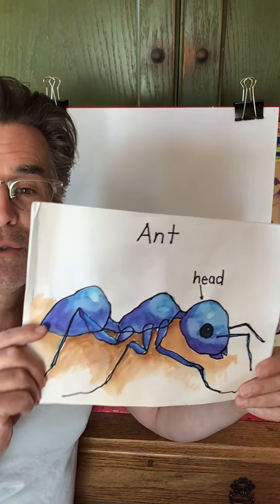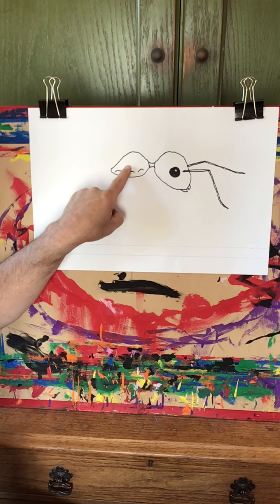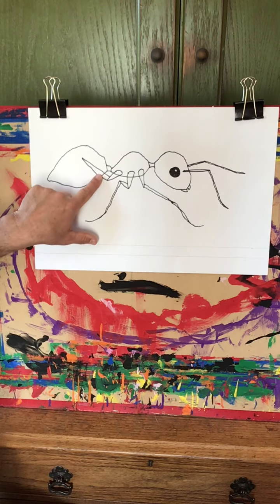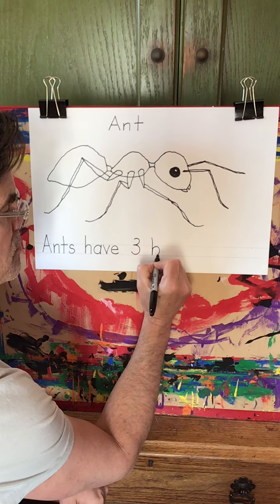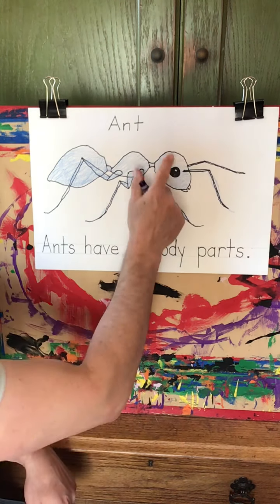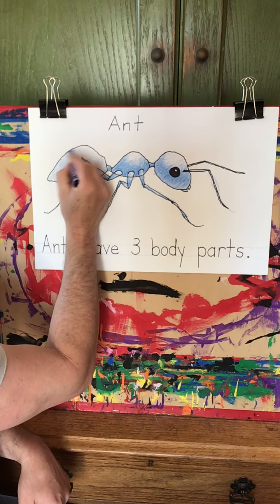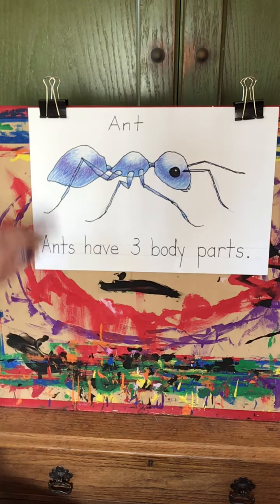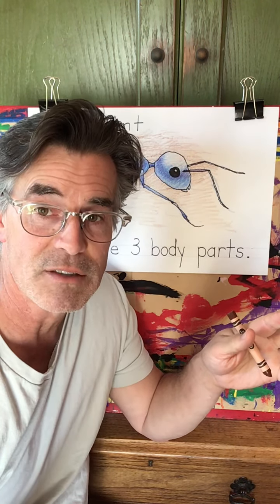Directed Drawing of an Ant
Insect drawing.